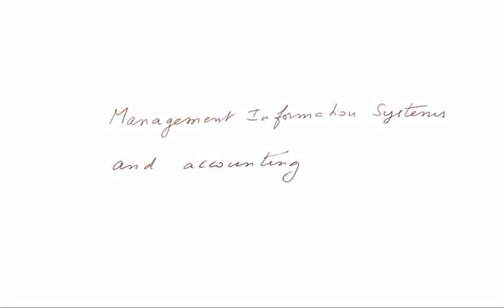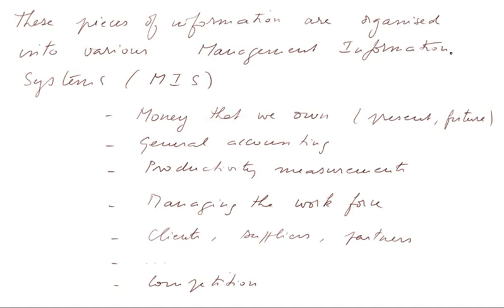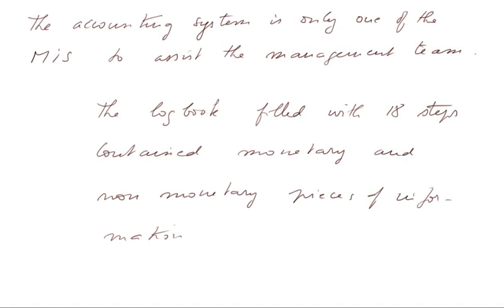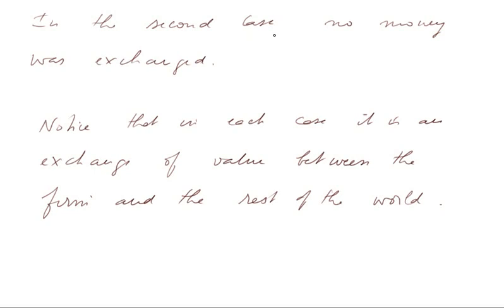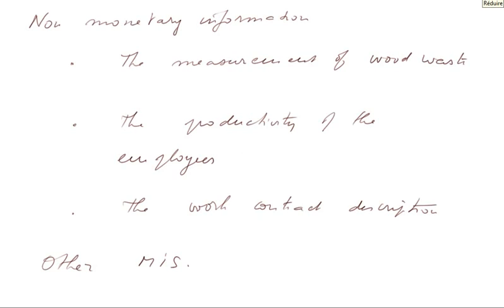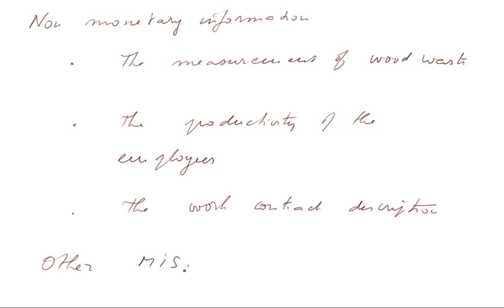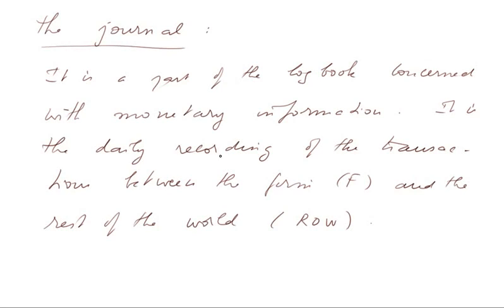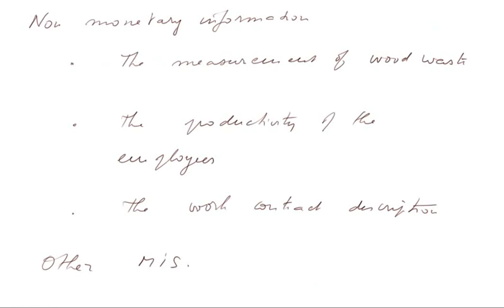accounting and management information systems YouTube